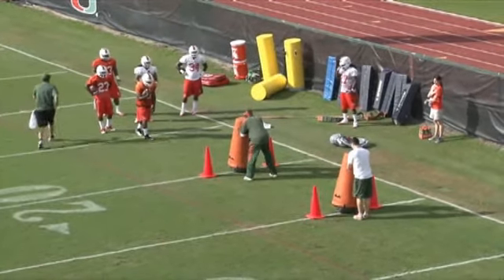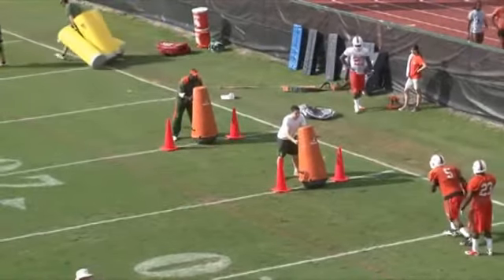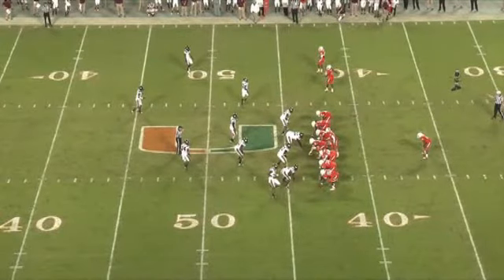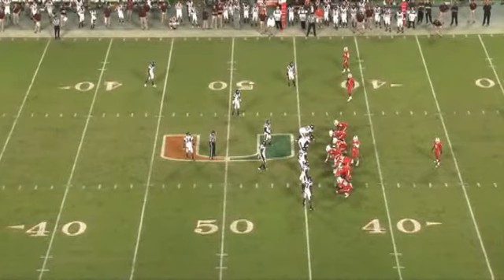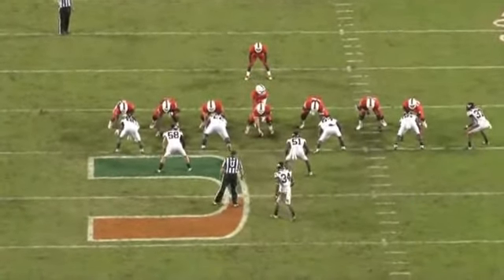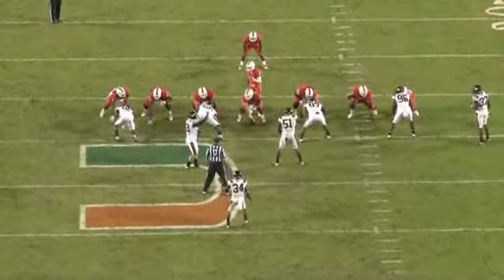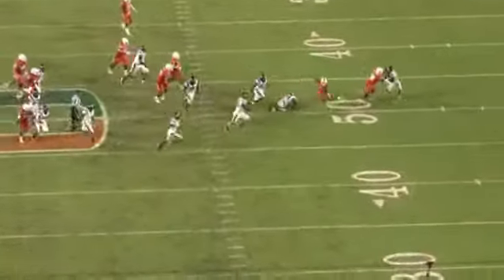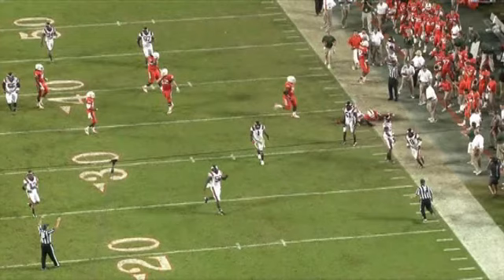RB Read and React